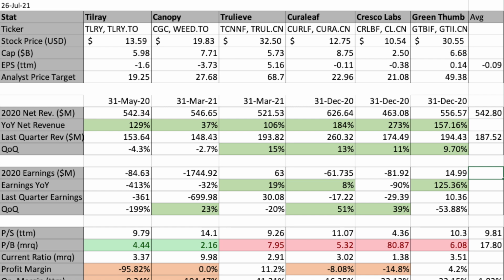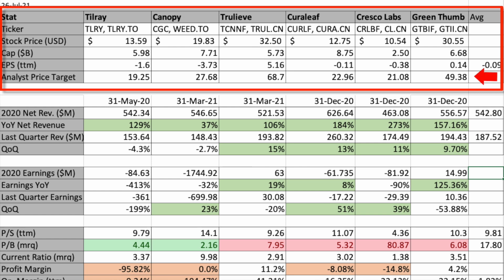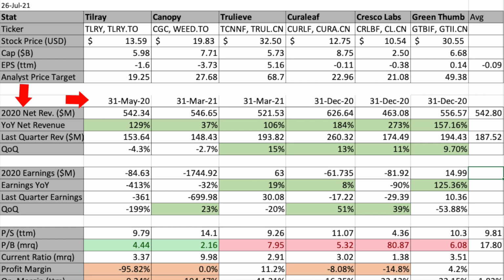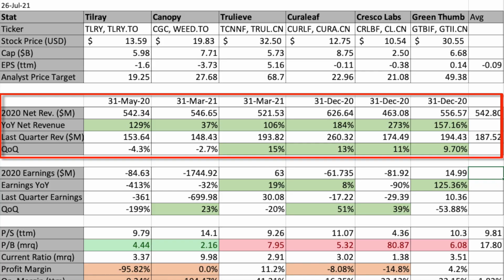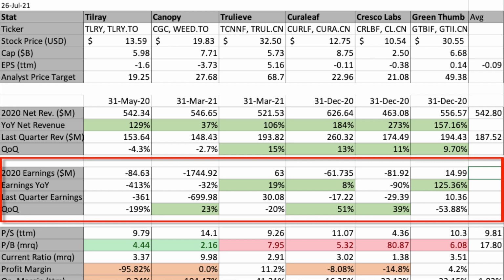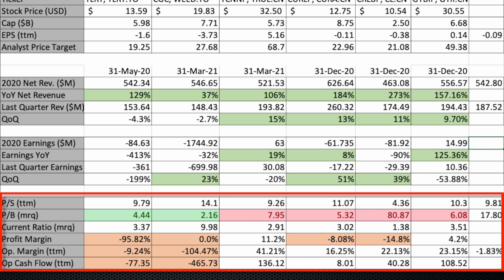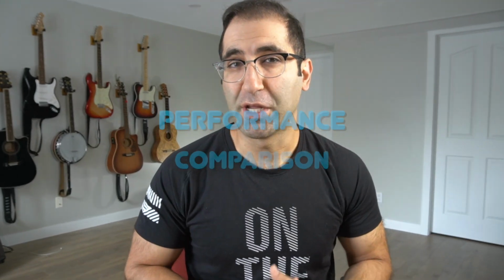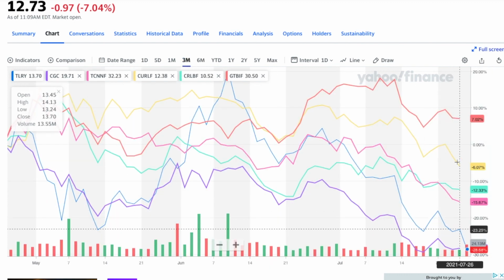THE GREAT CANNABIS STOCK COMPARISON! - TLRY vs TCNNF vs CURLF vs CRLBF vs GTBIF vs CGC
THIS IS IT! I summarized all the stats for the pot stocks I've covered on this channel and here are the cannabis stocks to buy in 2021. I'll compare the 6 stocks (TLRY, TCNNF, CURLF, CRLBF, GTBIF and CGC) side by side and pick a couple favourites but before i do that I'll ask you to vote for your favorite on the Community page!

I'll also quickly show a comparison of stock performance over the past few months to five years and compare the analyst forecast and price predictions for all companies.

FYI the Canadian tickers are TLRY.TO, TRUL.CN, CURA.CN, CL.CN, GTII.CN, and WEED.TO respectively.

Chapters:
Intro (0:00)
Stat Comparison (0:36)
Stock Performance (7:46)
Vote! (8:52)
My Winners (9:17)
One Ask... (12:04)

Please Note: I am not a certified financial planner. I like talking about businesses and I'm just sharing things that I've learned through my own experience and hope it helps you out. You should always do your own research about investments and do what is right for you.